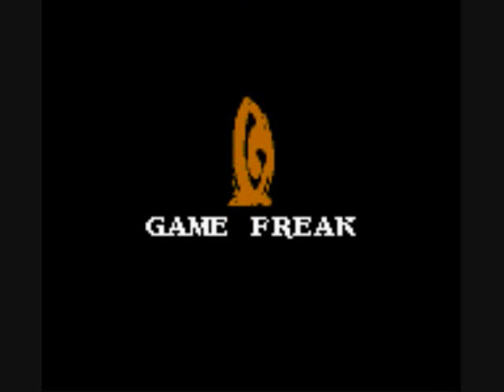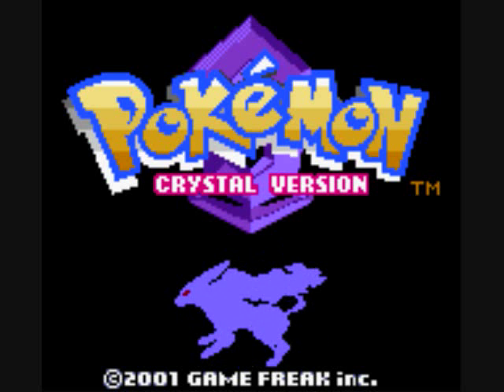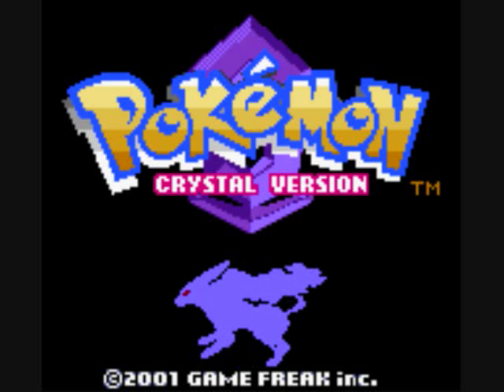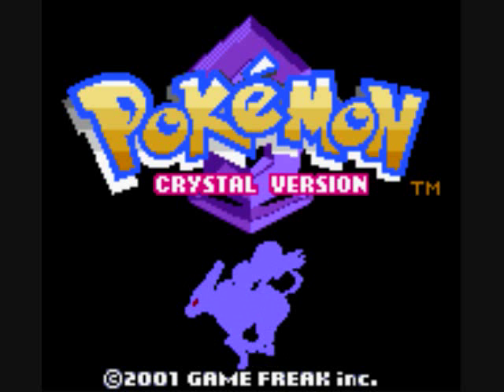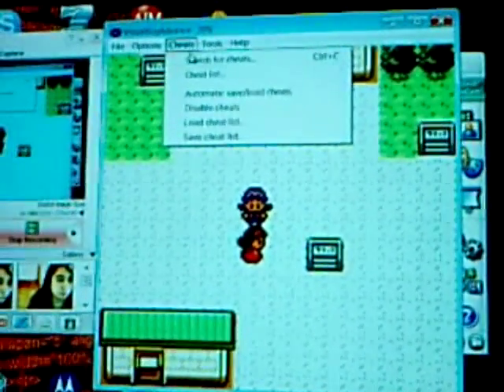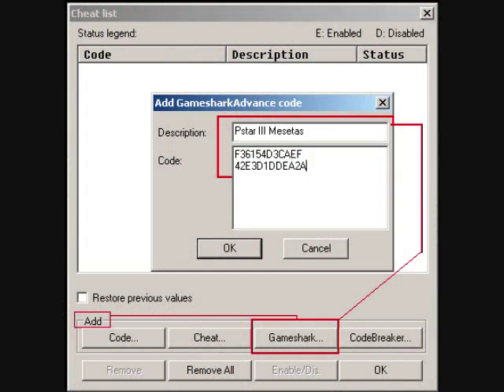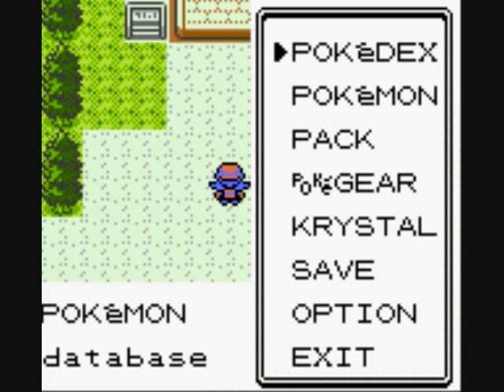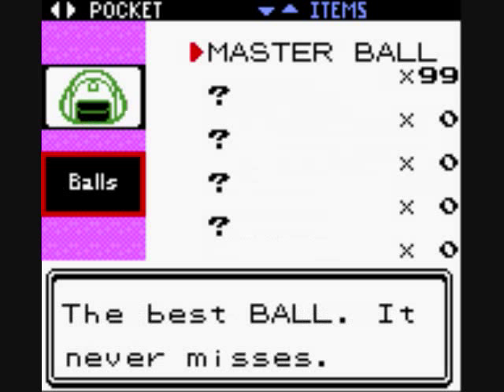VBA Gameshark codes-How-To: Pokemon Crystal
A description with video of how to enter Gameshark codes into a VBA emulator.